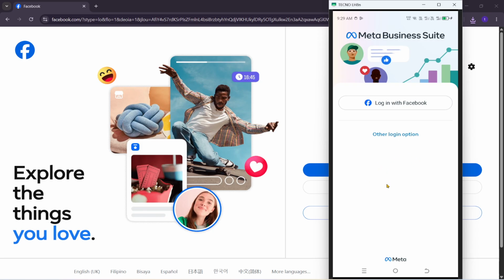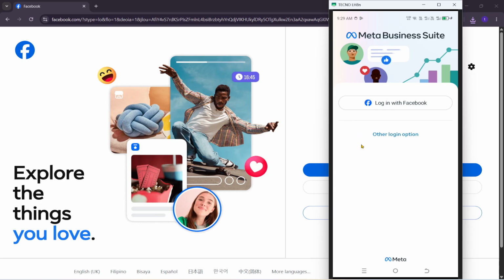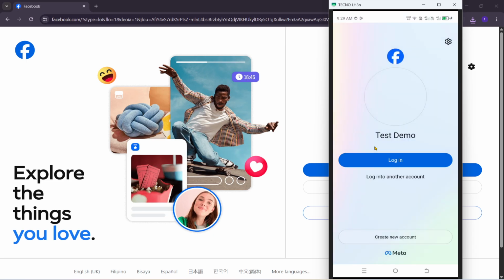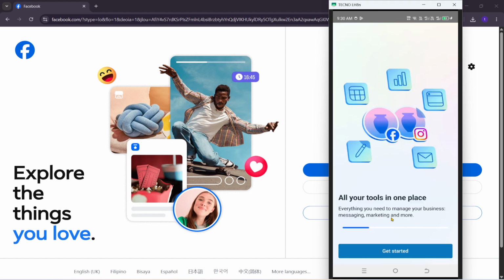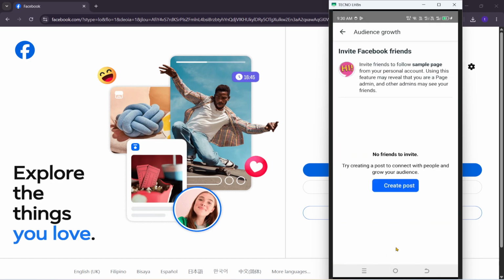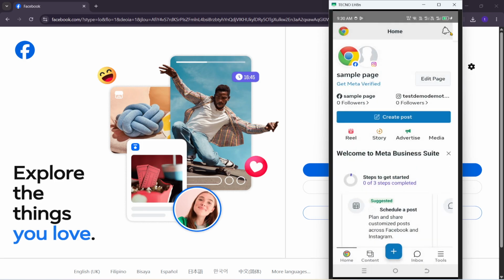Facebook: How To Create A Facebook Business Manager Account (2026) (Quick Guide)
In this video, you will learn how to create a facebook business manager account in a simple step by step way. This guide will help you with facebook business manager setup, facebook business account creation, and understanding facebook ads manager setup. If you want to manage your facebook business tools properly, this tutorial will show you everything you need to get started easily.